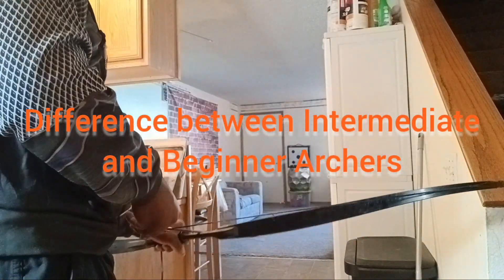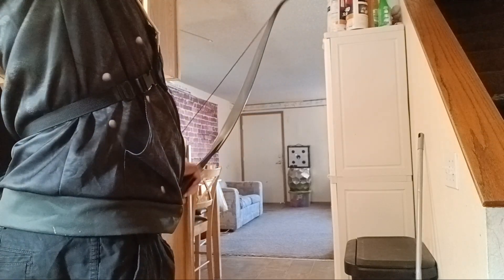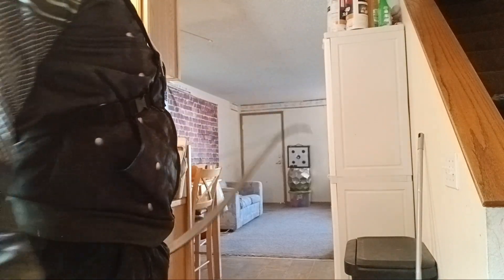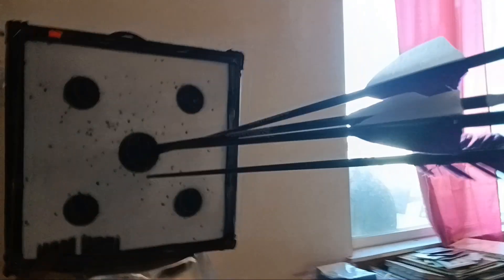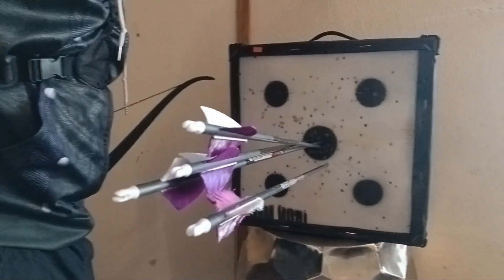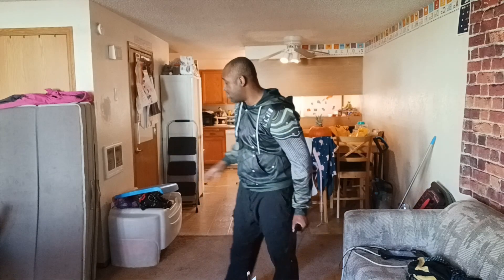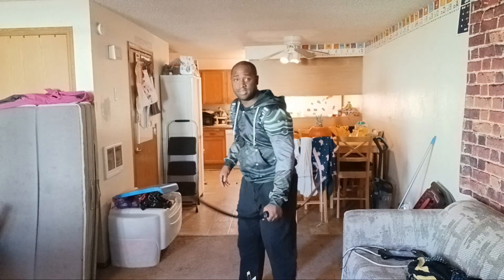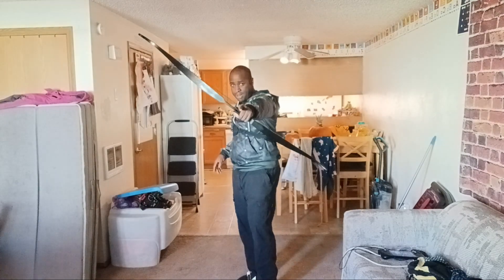Expert Archery Tips